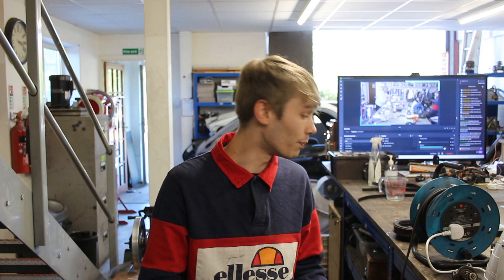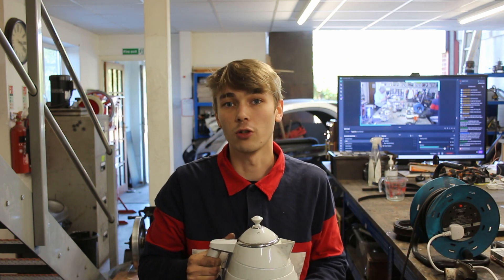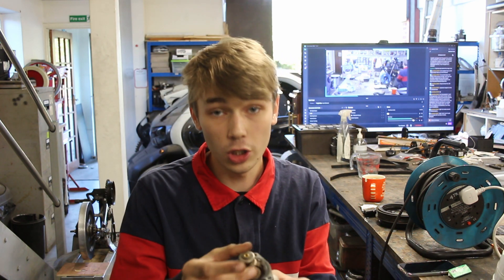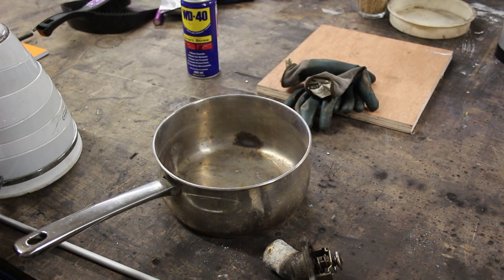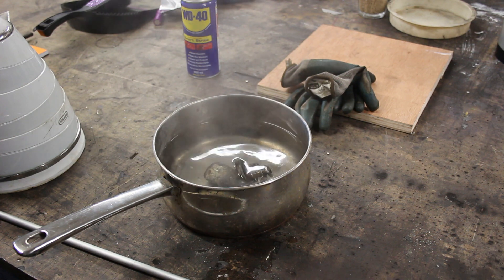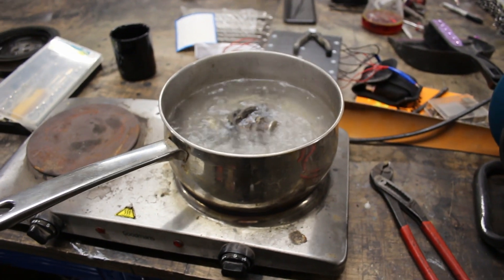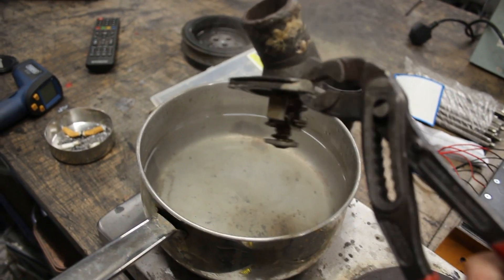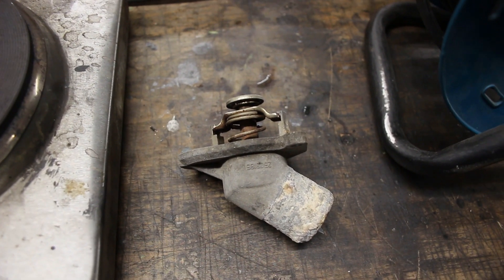1278 - How to Test if a Car Thermostat is Working